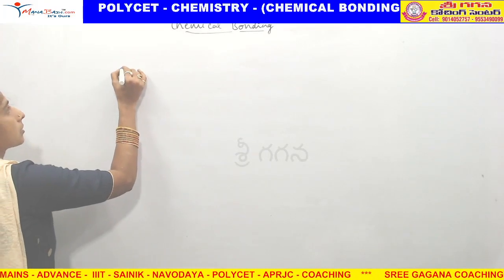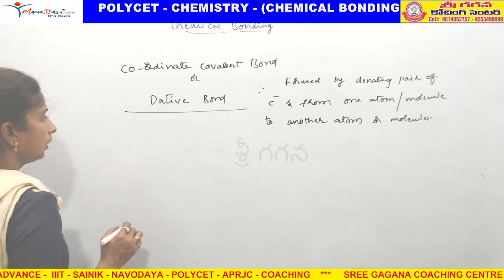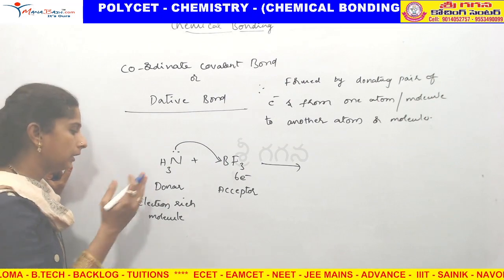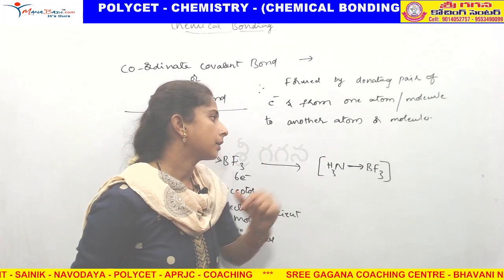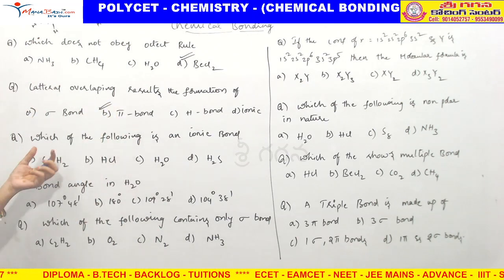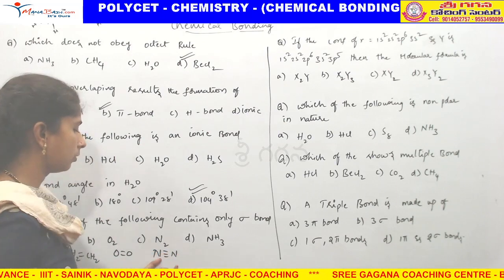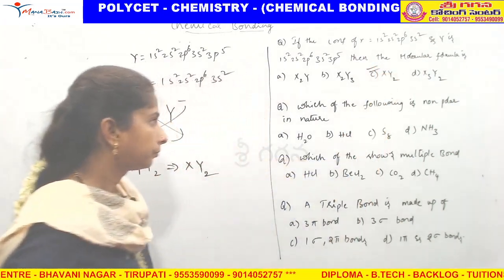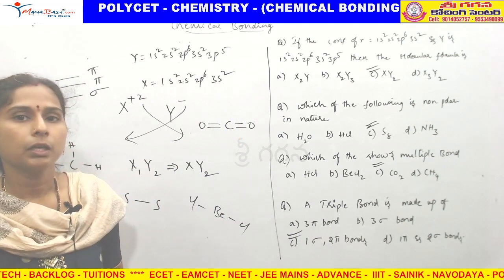AP/TS POLYCET Chemistry Chemical Bonding Part 2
5 chemical bonding class 11
5.chemical bonding
10th class chemical bonding hybridization